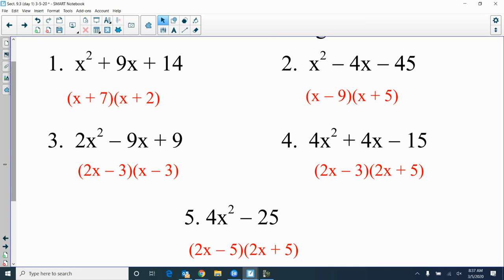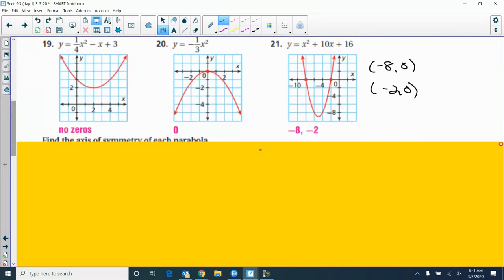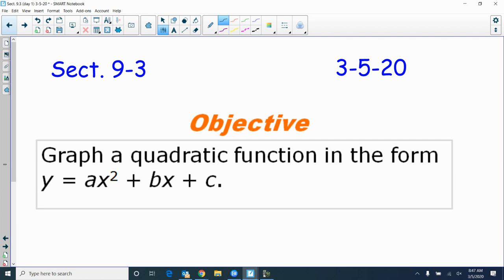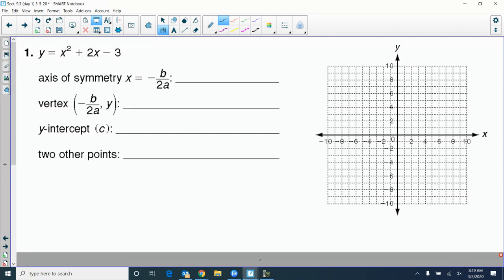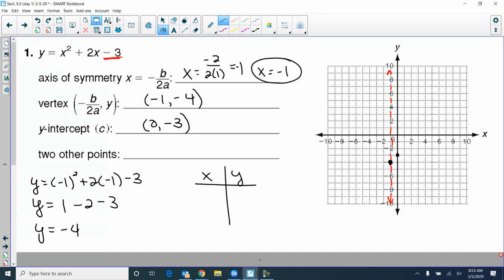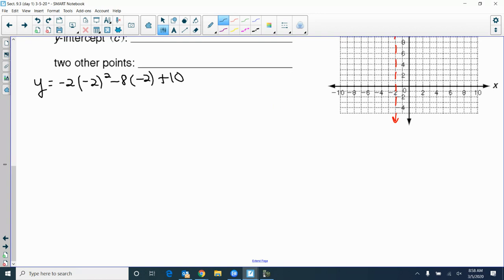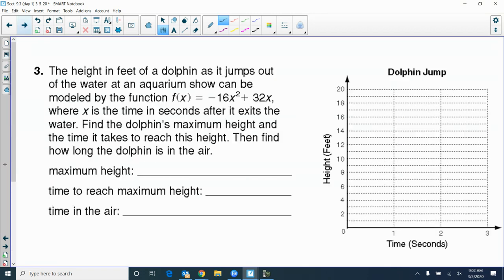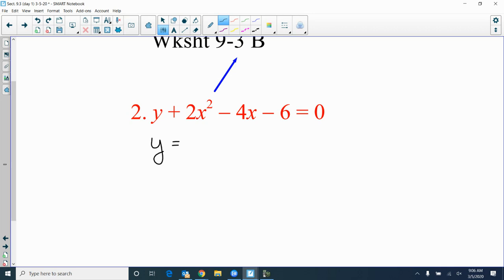Sect. 9.3 (day 1) 3-5-20